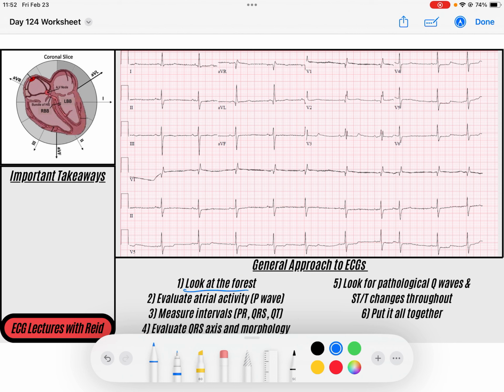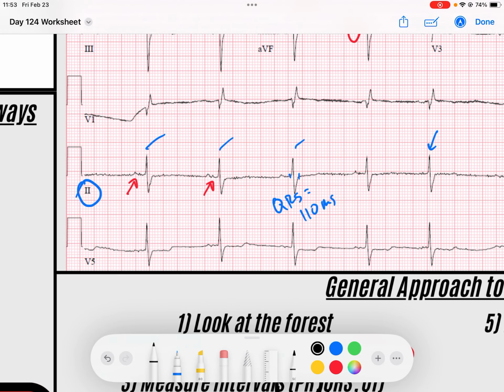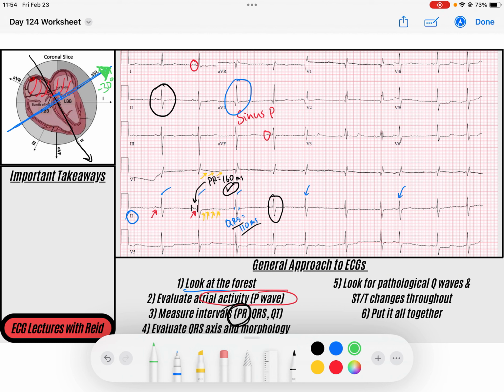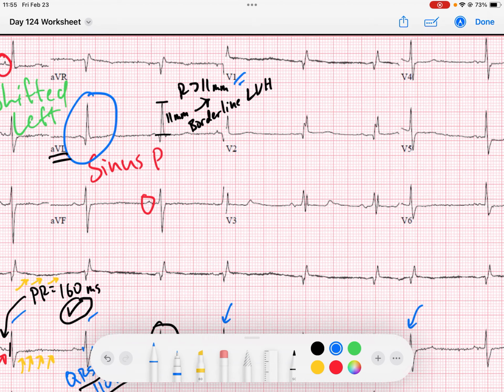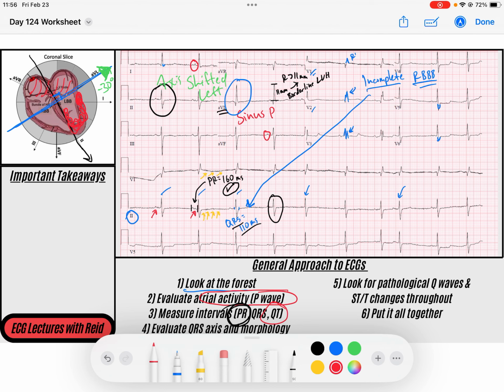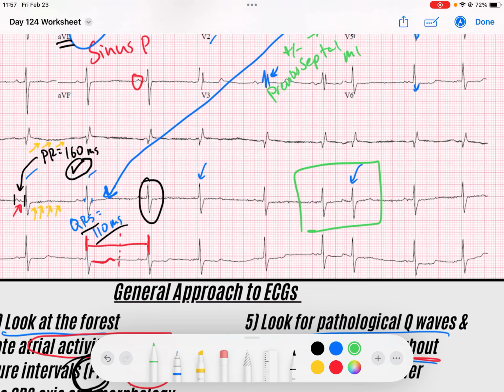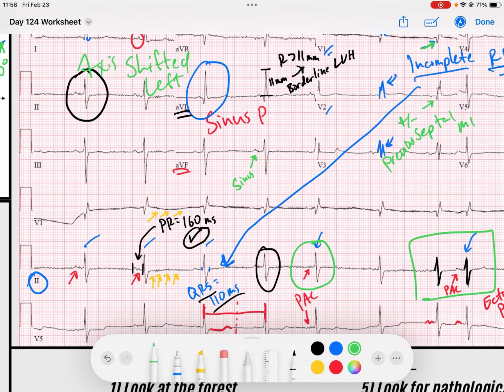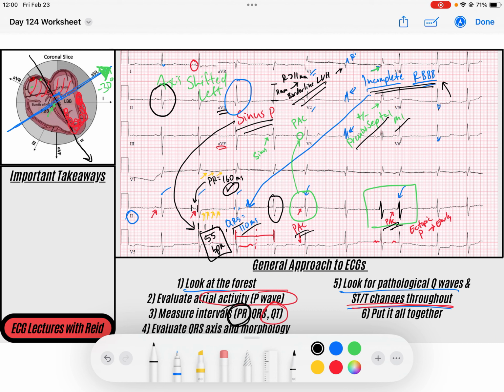EKG Test Yourself | ECG Case Study #124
In this video, you will see the concepts regarding:
- Premature Atrial Contraction (PAC)
- Incomplete Right Bundle Branch Block

Cheers,
Reid